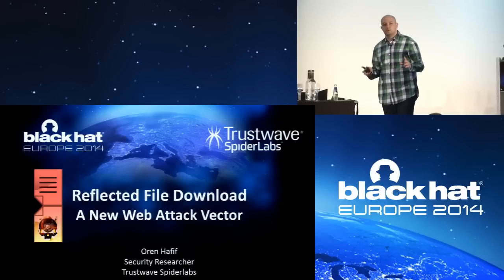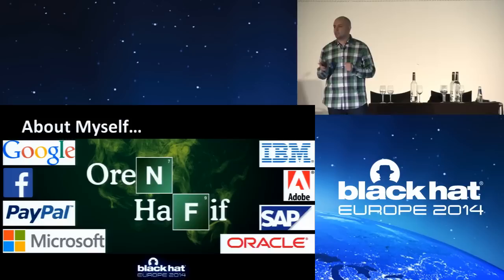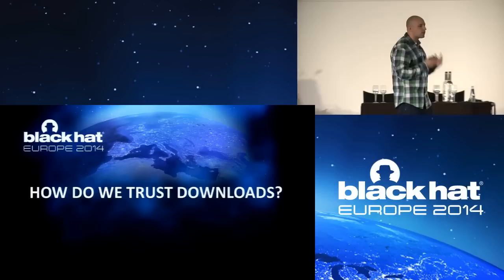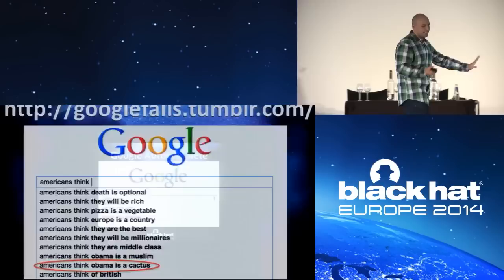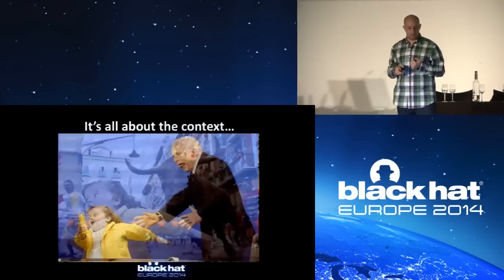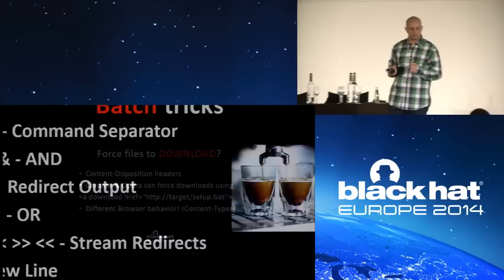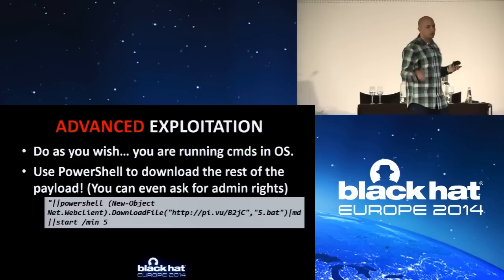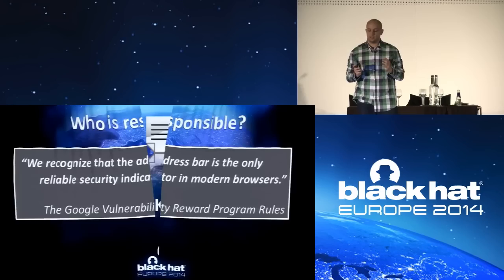Reflected File Download - A New Web Attack Vector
By Oren Hafif

"Attackers would LOVE having the ability to upload executable files to domains like Google.com, Facebook.com, and Bing.com. How cool would it be for them if their files are downloaded without ever being uploaded! Yes, download without upload! RFD is a new web based attack that extends reflected attacks beyond the context of the web browser. Attackers can build malicious URLs which once accessed, download files, and store them with any desired extension, giving a new malicious meaning to reflected input, even if it is properly encoded. Moreover, this attack allows running shell commands on the victim's computer.

How bad is it? By using this attack on Google.com, Bing.com and others, I created the first cross-social-network worm that is downloadable from trusted sites like Google.com, completely disables same-origin-policy, steals all browser cookies, and spreads itself throughout all social networks such as Facebook, Twitter, Google+, and LinkedIn."